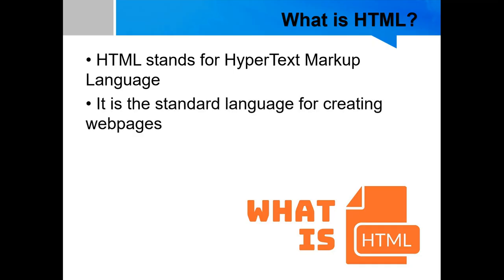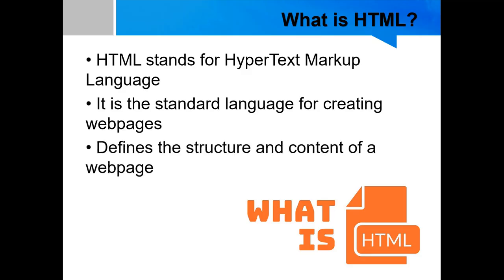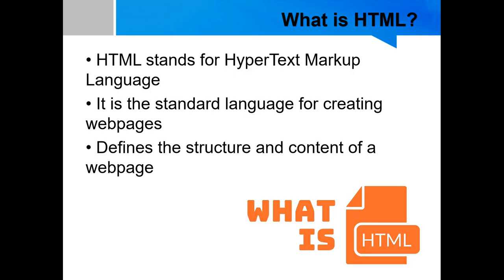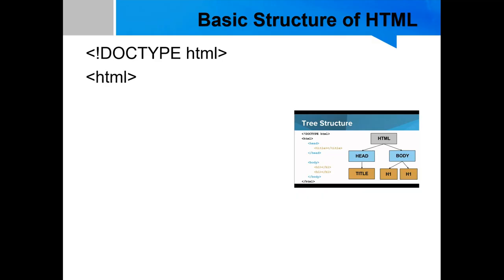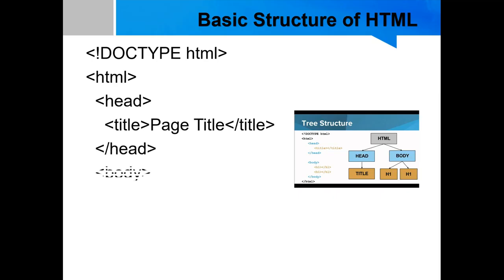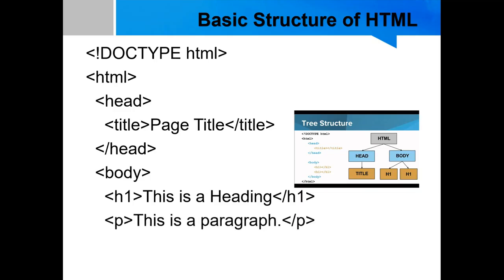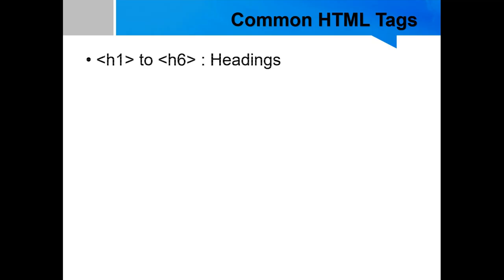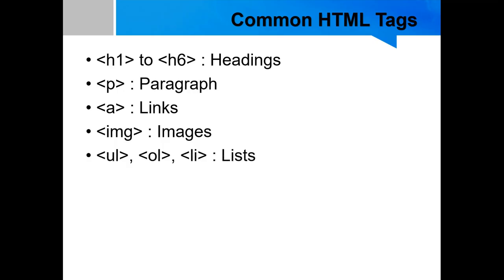Introduction to HTML for Beginners | Learn HTML Basics in 10 Minutes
Welcome to this beginner-friendly Introduction to HTML tutorial! 🚀

In this video, you’ll learn:
✅ The basic structure of an HTML page
✅ Common HTML tags like p, h1, a, img and more
✅ Why HTML is the backbone of web development

Whether you’re just starting your coding journey or refreshing your basics, this video will give you a clear understanding of HTML.

📚 Next steps: Learn CSS and JavaScript to bring your web pages to life!